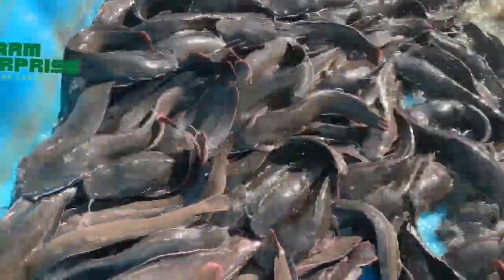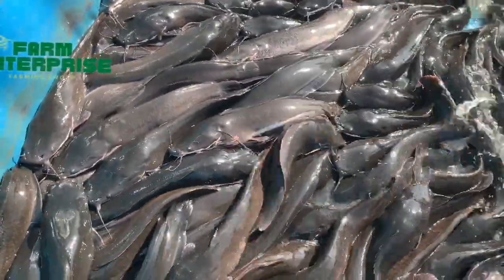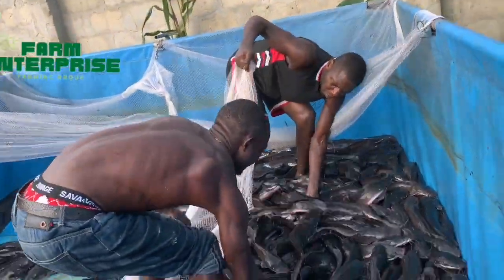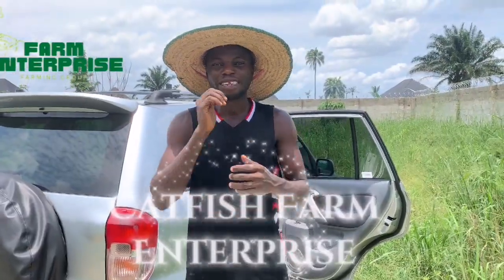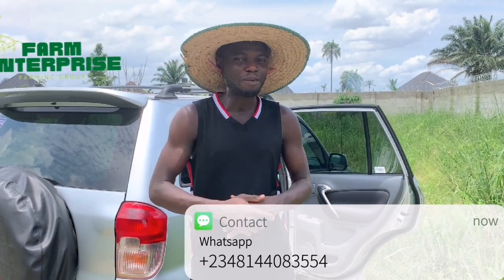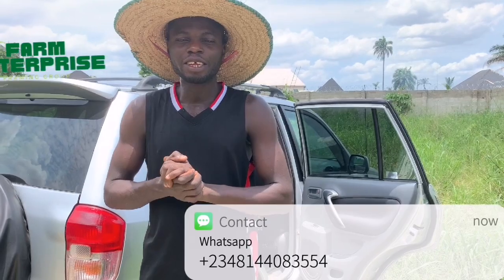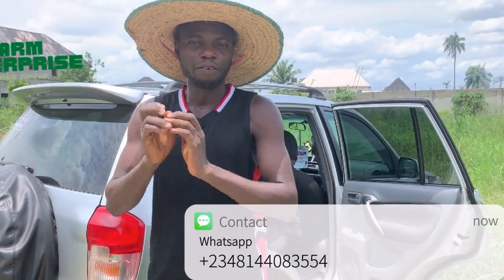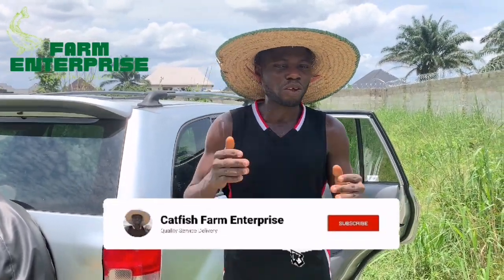Harvesting your Catfish in 4 months: 3 important factors to consider #2022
Growing Your catfish for harvest in 4 months
Three important factors to consider
1. Environment (Pond)
2. Quality Feeding
3. Farm management Practices